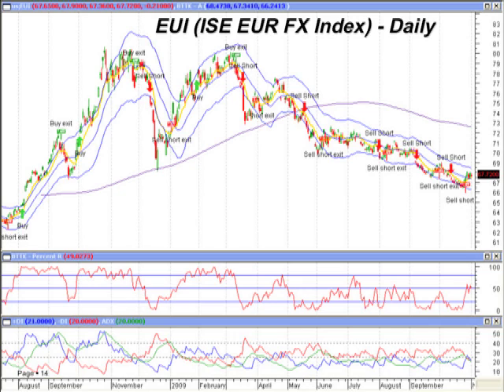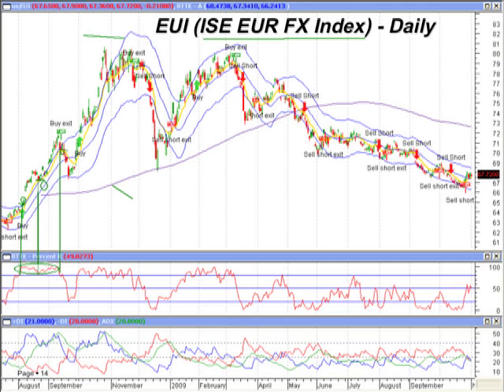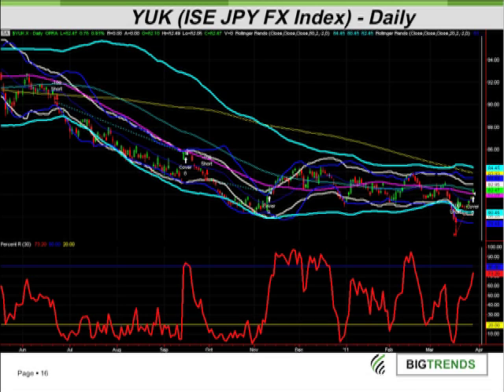Pt2, Price Headley: Trade with the Big Trends in the FX market using FX Options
Many traders prefer to trade against trends hoping for a pullback, learn how to stay with the "Big Trends" in the FX market using ISE FX Options. These trends don't occur all the time, but when they do, learn how to particpate in those trends using FX Options.